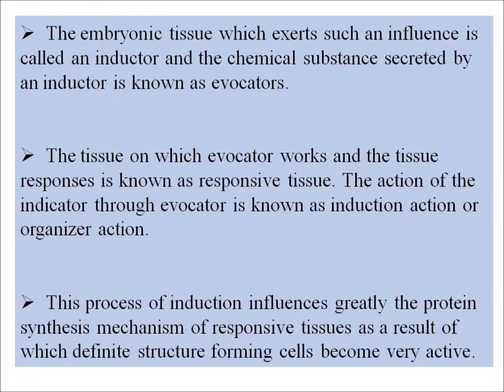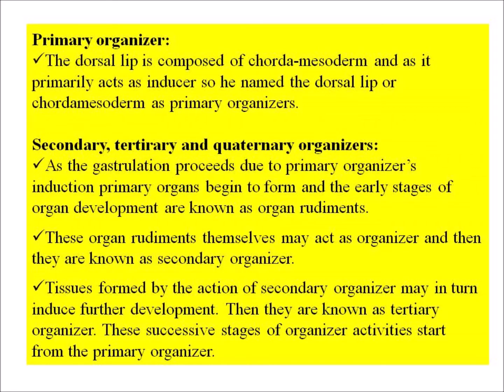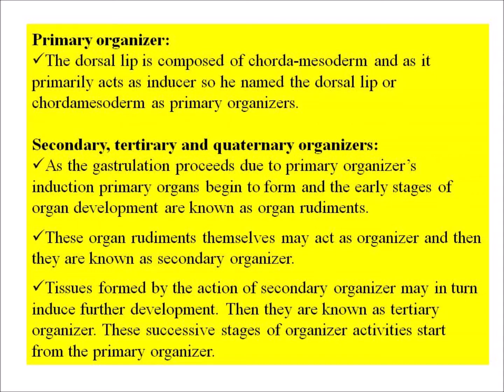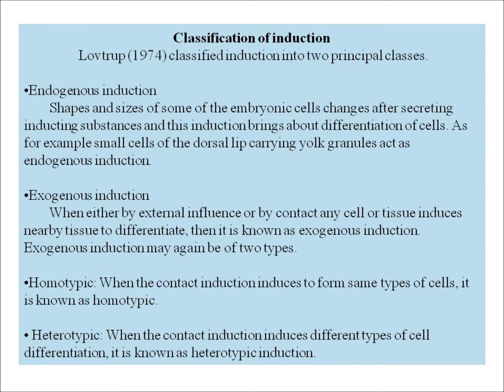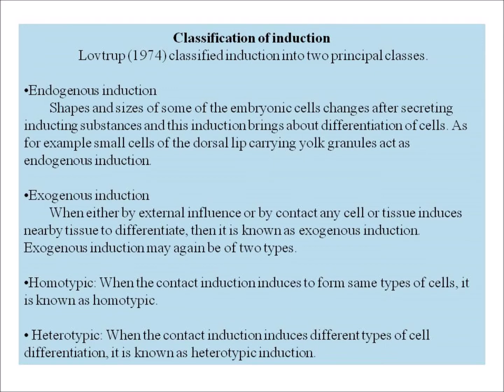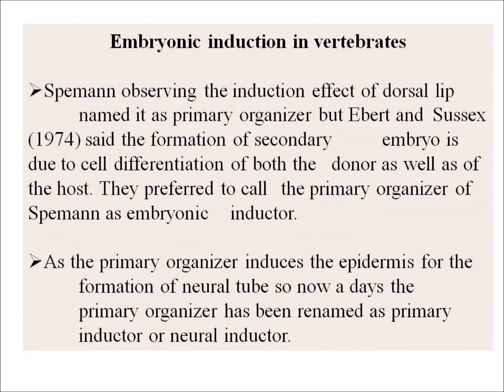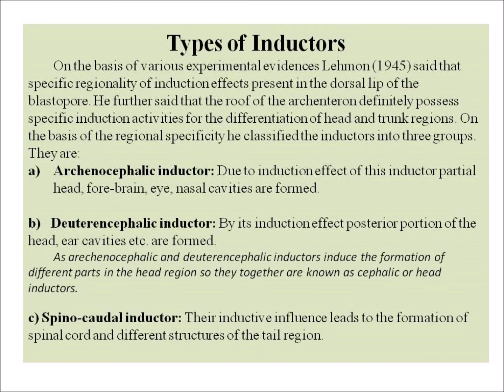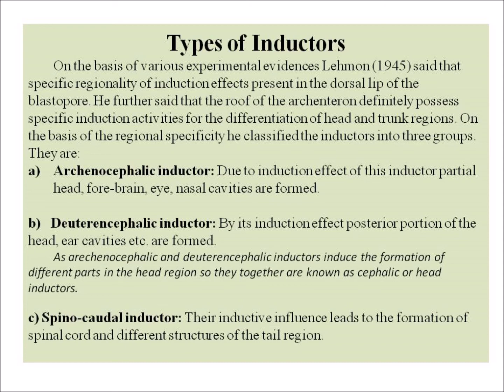Organiser in Developmental Biology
In this video the Organiser / Organizer concept is explained. In Developmental Biology / Embrology.
The effect of embryonic interaction or organizer is a morphogenetic effect by which one organic tissue transmits a chemical substance that influences other embryonic part to produce a structure that otherwise could not come into existence.
Spemann’s experiment (1924): A German embryologist Hans Spemann and his student Hilde Mangold (1924) performed transplantation experiment on a newt Triturus cristatus, an Urodela of class Amphibia. Spemann grafted a piece taken from the dorsal lip of early gastrula of Rana sp. to the lateral lip region of the early gastrula of Triturus cristatus. The embryo of Rana sp. is donor and the embryo of Triturus is the host. They observed that the cells of the grafted piece enter into the gastrula and form notochord and somites. In this embryo its own dorsal lip of blastopore forms neural groove, notochord, mesoderm etc. Similarly the grafted tissue influences to form notochord, neural groove and mesoderm. That is in the same embryo double set of notochord, nerve cord and mesoderm are produced. In this case donor tissue has secreted some chemical substances which has induced to form neural groove, notochord etc. in the host embryo. The donor tissue had pigments and the induced neural groove has also coloured pigments. After the completion of the gastrulation they observed that a larva has developed with two heads. One head is due to normal development and the other head production has been induced by donor tissue.
 They examined the larva under the microscope and found that notochord, renal tubules, gut etc. have been formed by the tissue of the host embryo as a secondary set. If the donor tissue would not have been grafted such secondary structures wound not develop. From this experiment they concluded that dorsal lip of the donor had influenced greatly the tissue and thus has brought about change in the host tissue development. If it is not the fact then how a head had developed in the abdomen of the host. This secondary head formation is due to induction effect of donor tissue. This process of influencing other tissue was termed as induction by Spemann and the tissue that induced the tissue was known as the inductor or organizer.